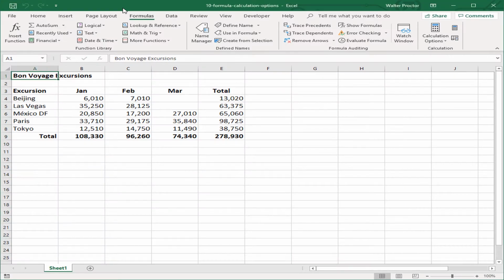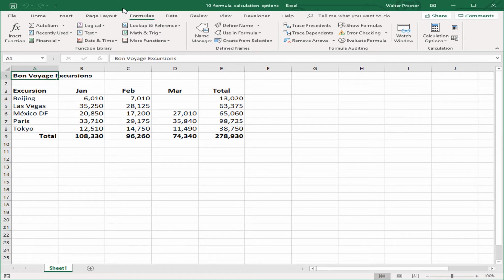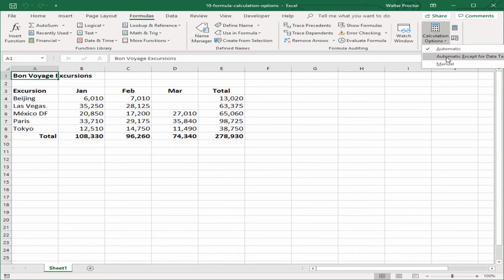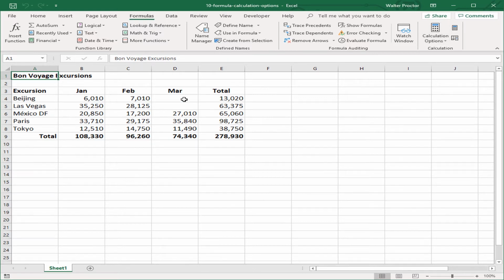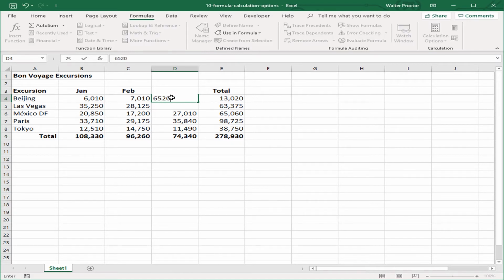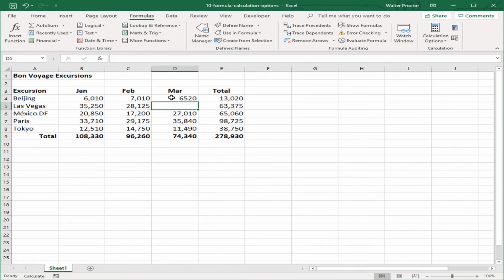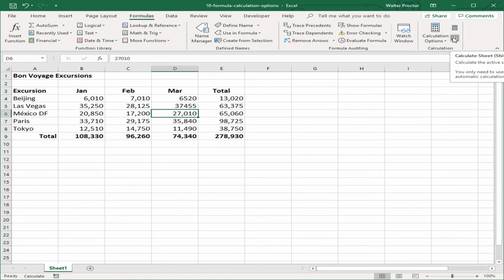Formula Calculation Options In Excel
This free tutorial that shows you how to use Formula Calculation Options in Excel.